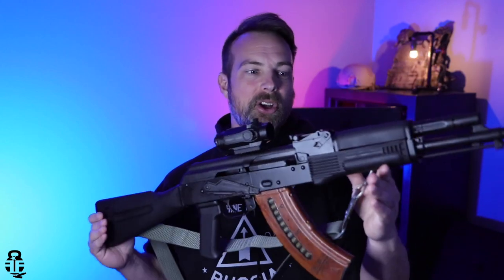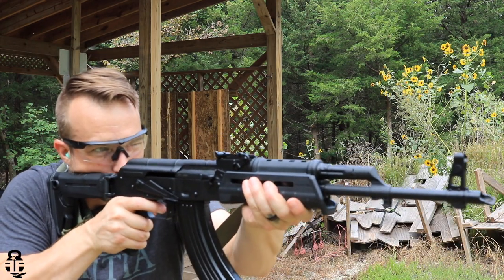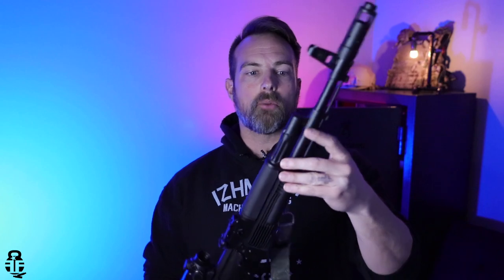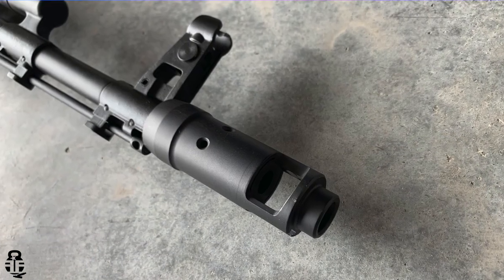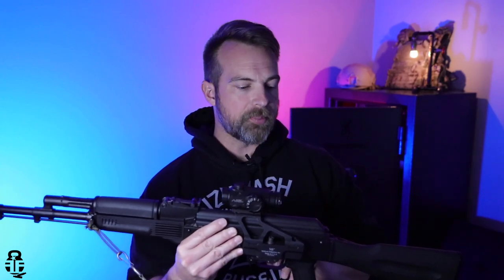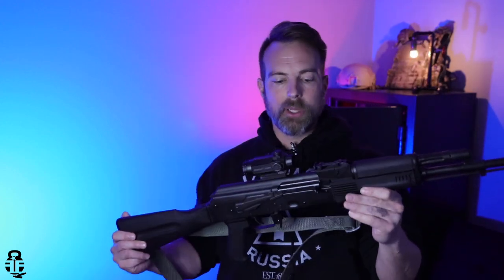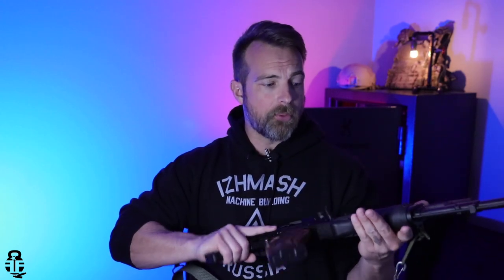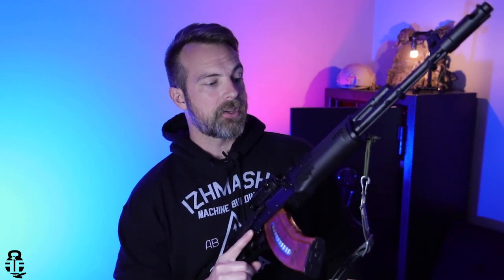Best American AK? Palmetto State Armory 103 -- The Kalash Files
The Palmetto State Armory PSAK 103 is quite possibly the best budget 100 series AK on the market. While not a true clone for the purist, it may very well fill the need for someone to get into the AK rifle without breaking the bank.